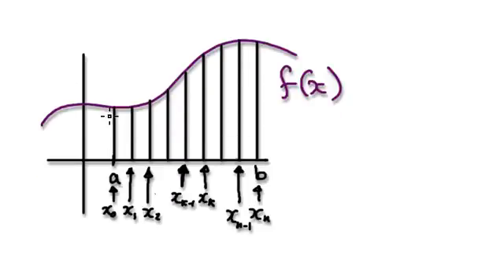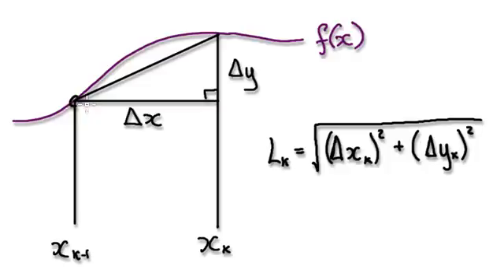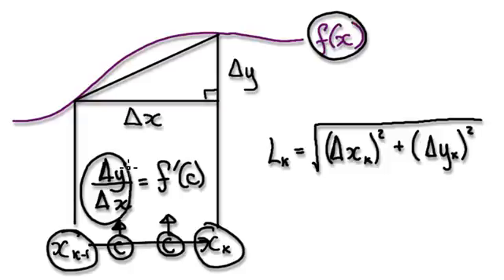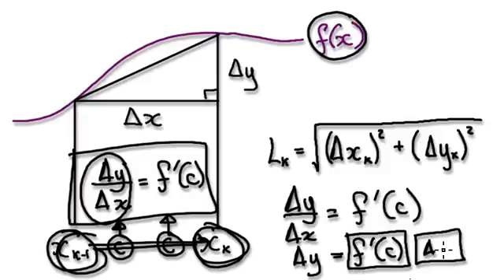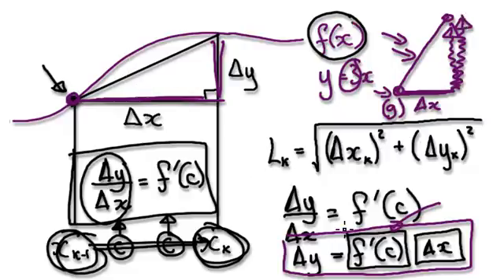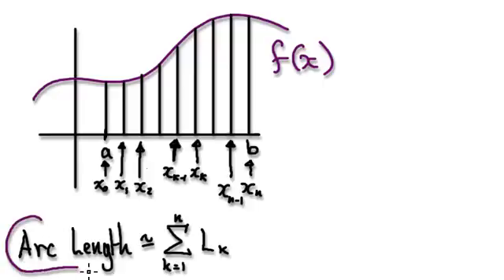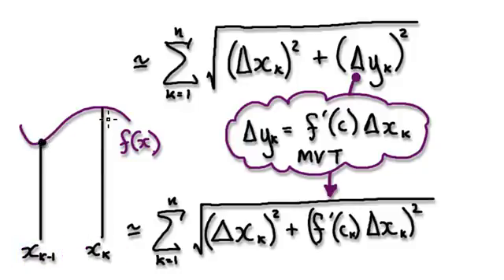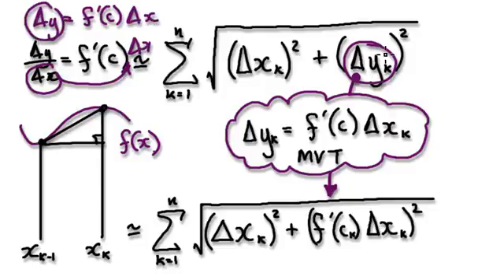Video 1742 - Arc length integral calculus - Part 2/3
arc length integral calculus